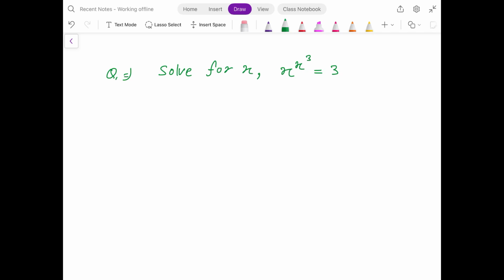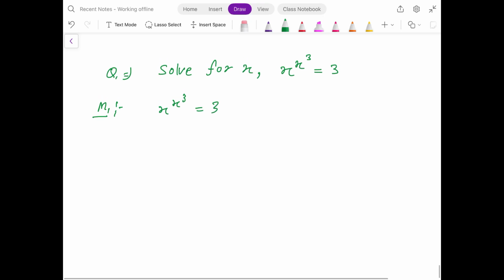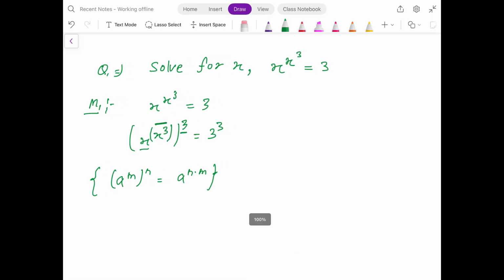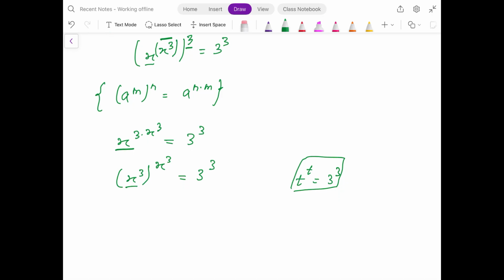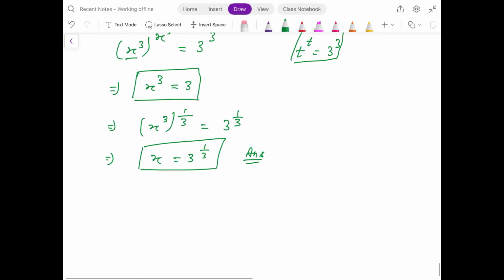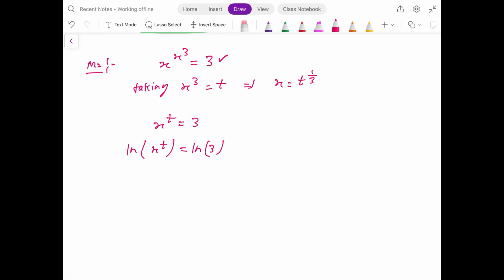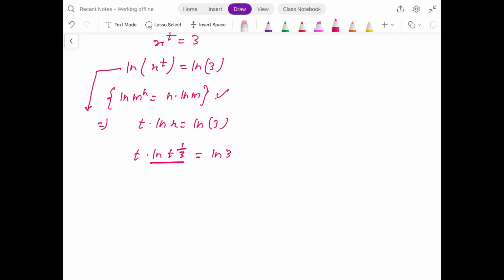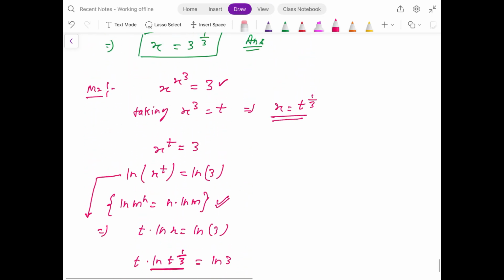Solve for Real x: x^(x³) = 3 | Tricky Exponential Equation Explained | MathMint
Solve for x: x^(x³) = 3 | Tricky Exponential Equation Explained | MathMint

Learn how to solve the challenging exponential equation x^(x³) = 3 step by step! 🧠
We’ll break down the problem, explore logarithmic techniques, and simplify the solution so you can understand every step. Perfect for IIT JEE, competitive exams, or anyone sharpening their math skills.

📌 Topics Covered:

⭕ Exponential equations basics

⭕ Using logarithms for simplification

⭕ Final solution and verification